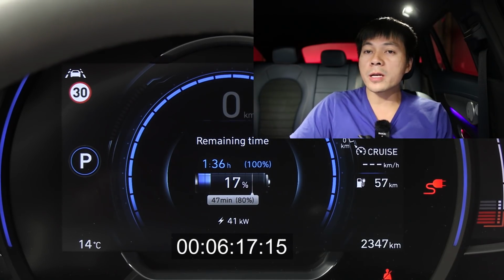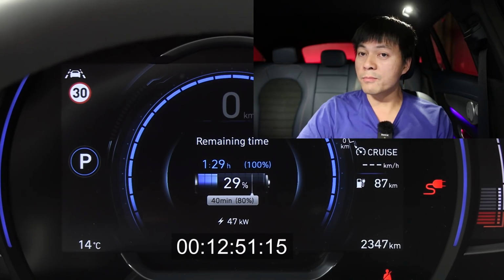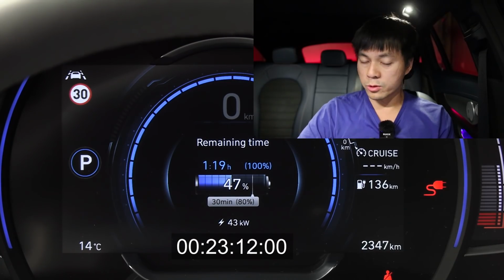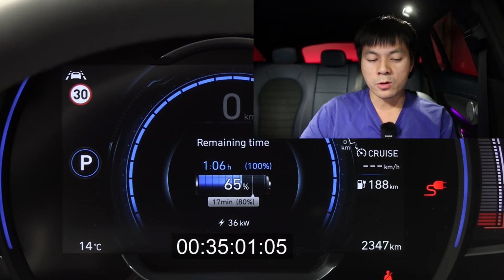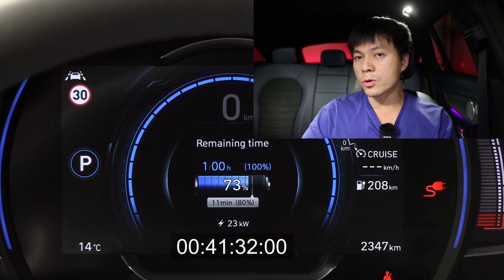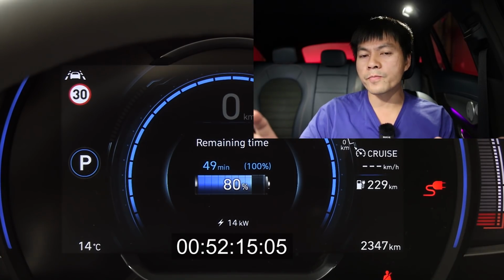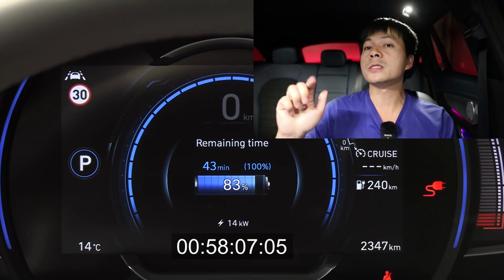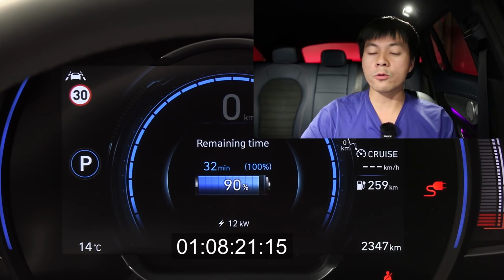Hyundai Ioniq 38 kWh fast charging